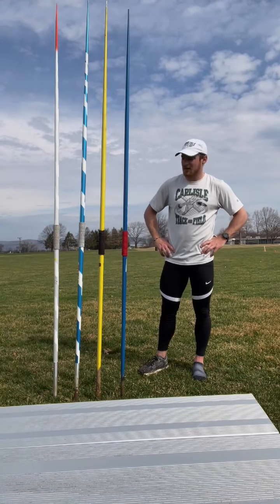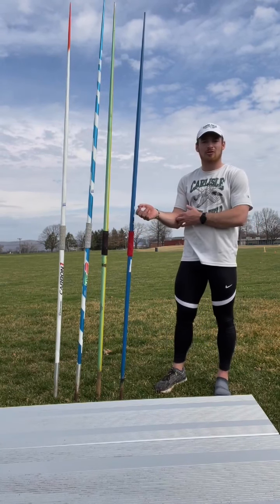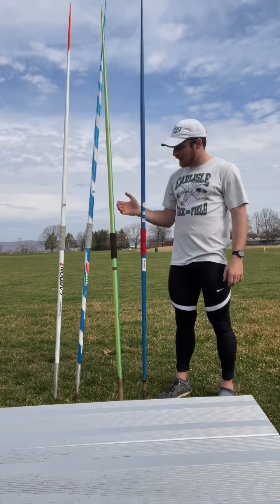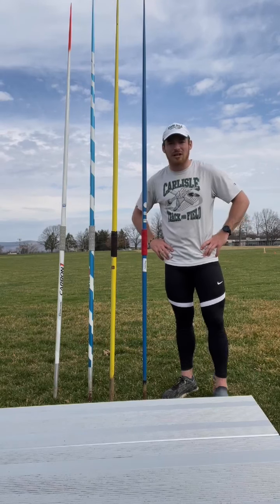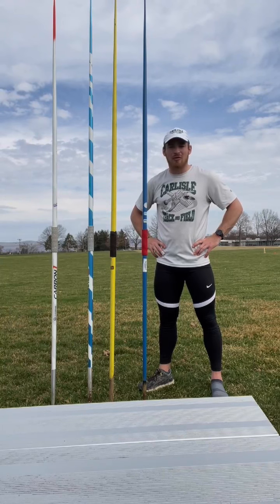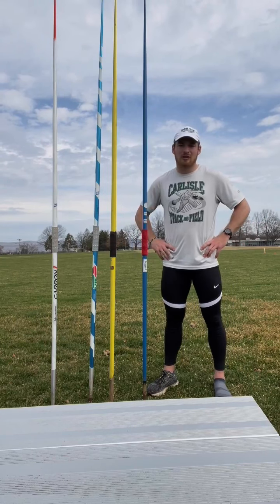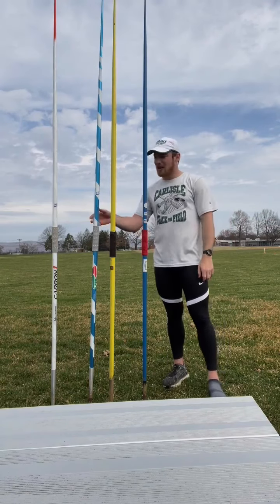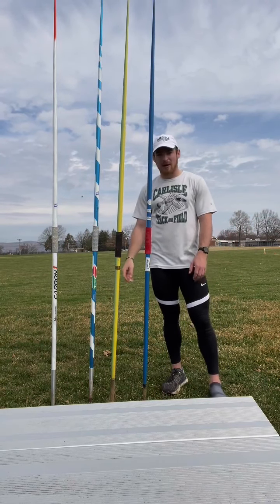How To Select a javelin😱